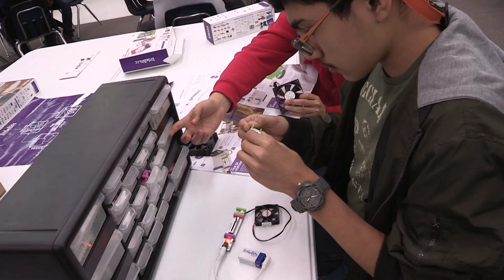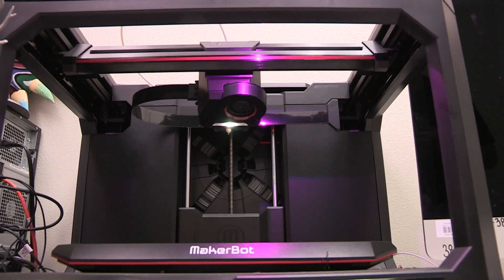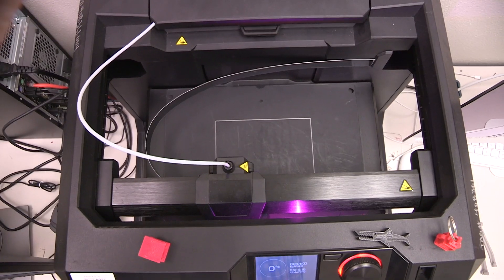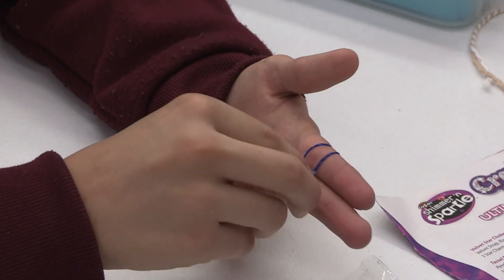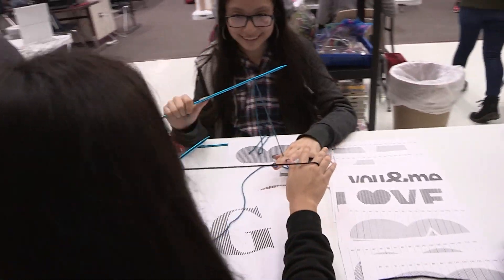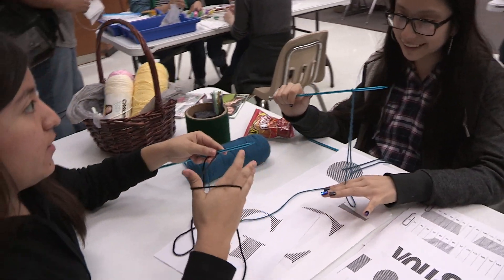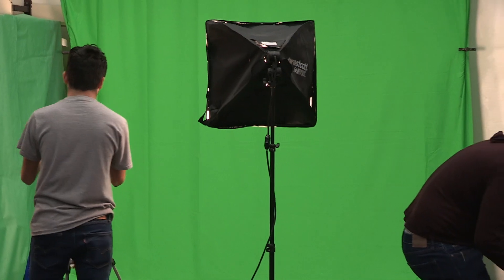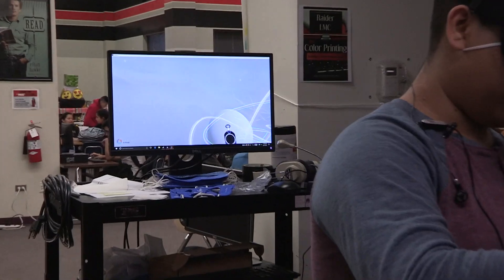Rivera EC.H.S. Student Maker Faire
This video is about Rivera E.C.H.S. Student Maker Faire